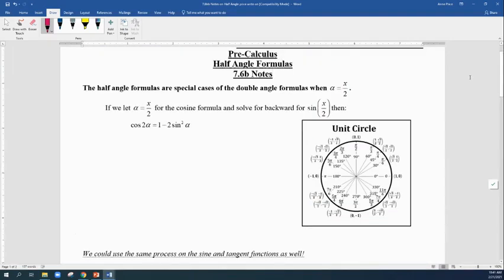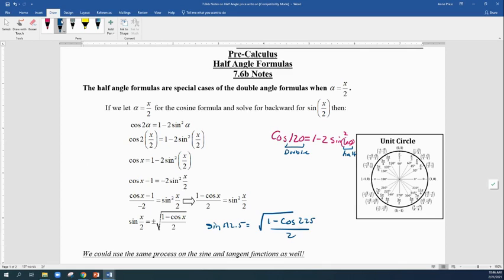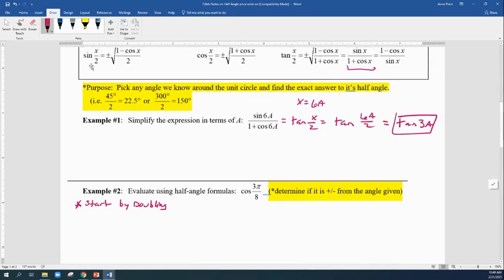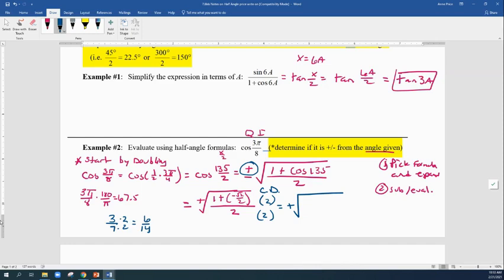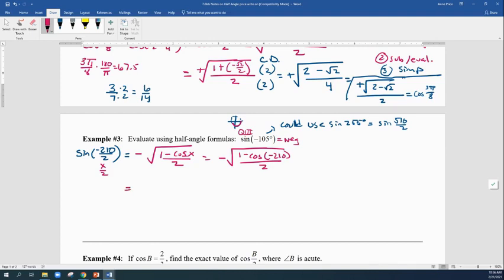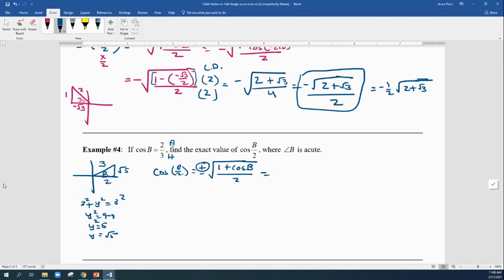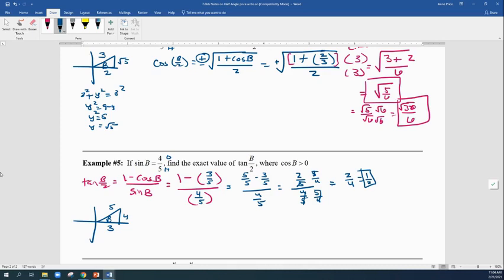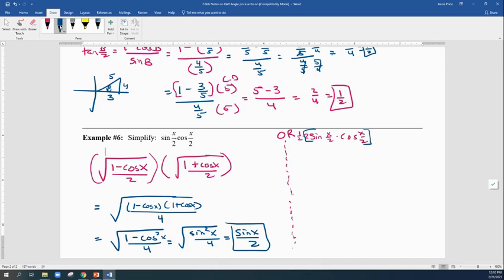7.6 Half Angle Identity PCH